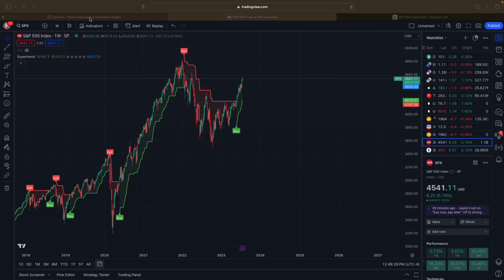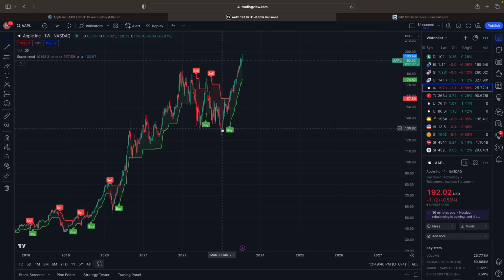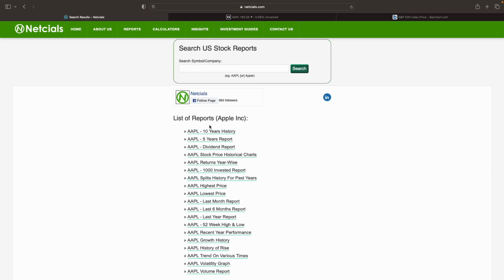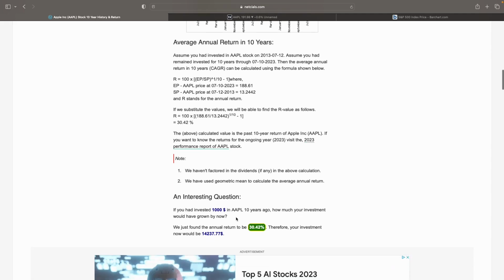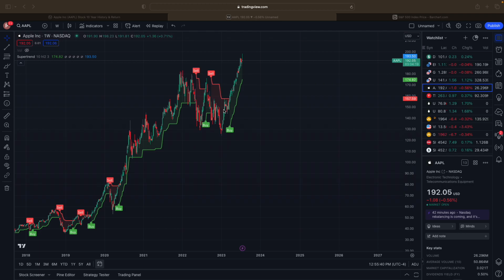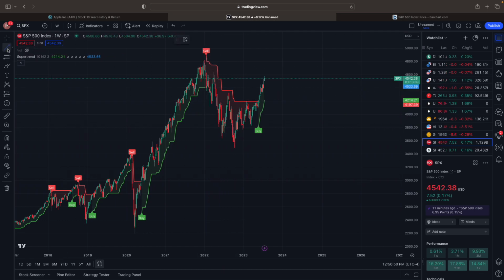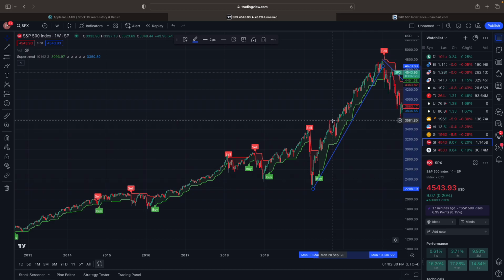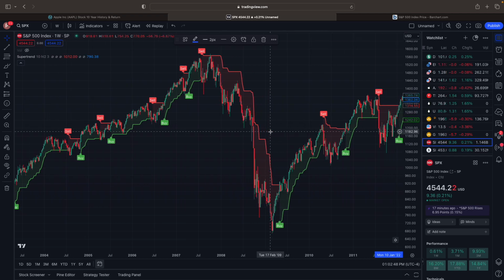Swing trades, long term options, overall market overview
In this video I talk about swing trading, swing trading options, buying long term options, and the overall market condition.